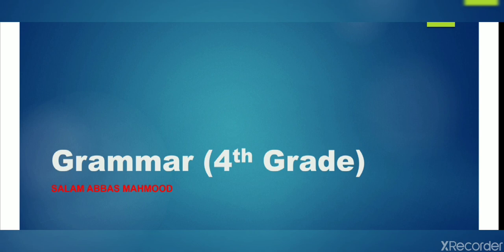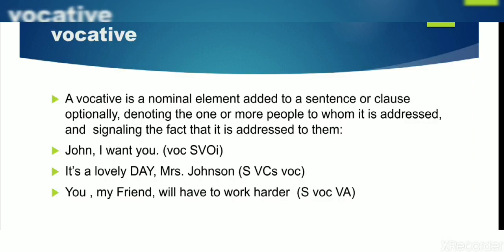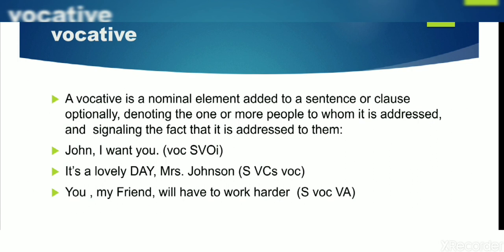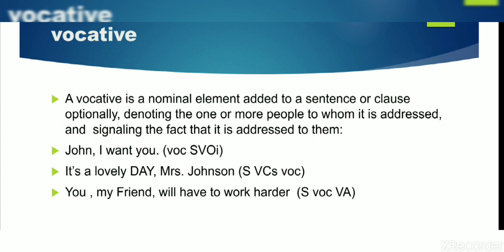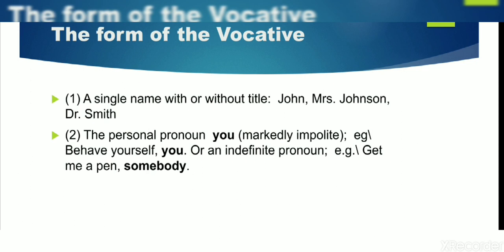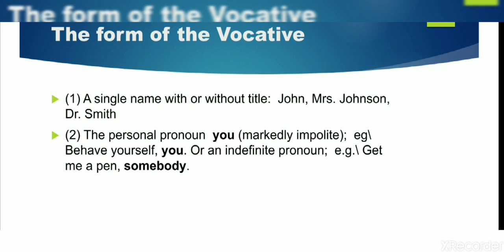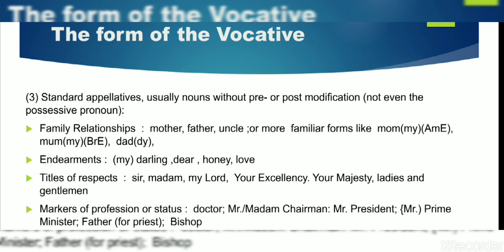Vocative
English Grammar
University Grammar of English
Fourth grade